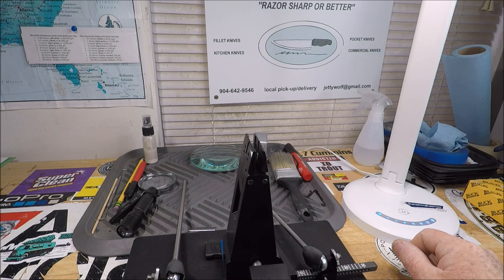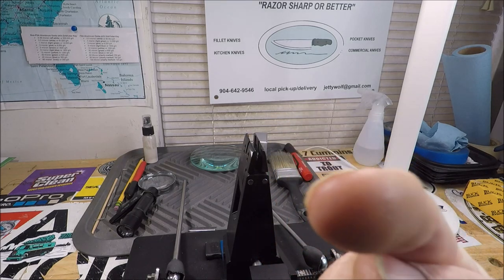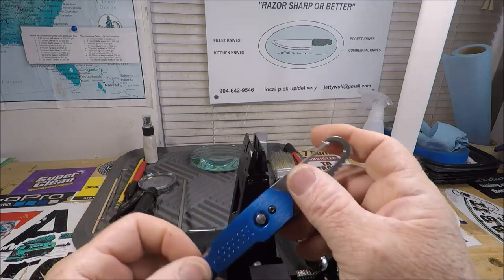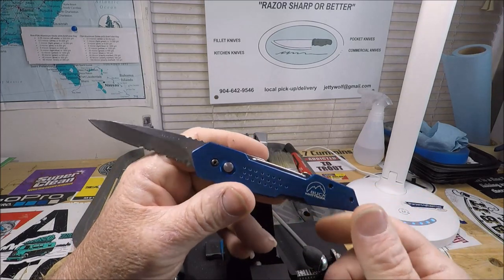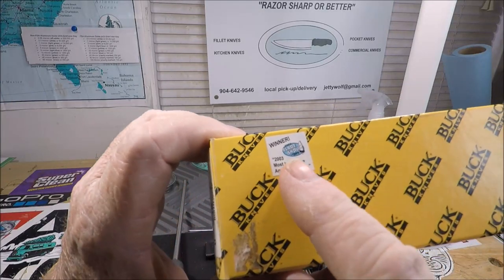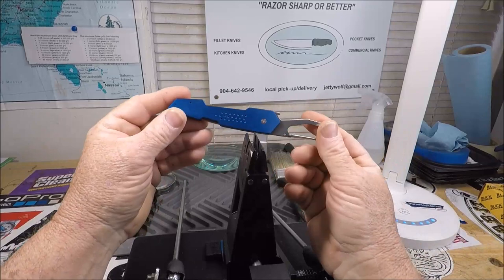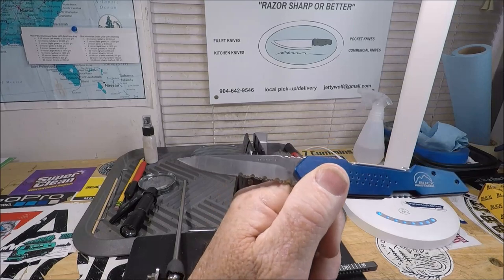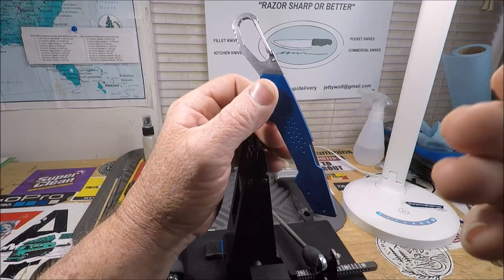BUCK CARABINER KNIFE, collectable yet?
"JETTYWOLF LIVE. since 2007!"
today's BUCK viewing, the Cool Buck/Whittaker, 437T Revolution

KNIVES - Dexter Russell, Cold Steel,  Buck, & SHARPENING!